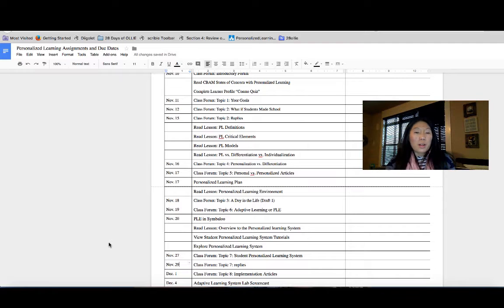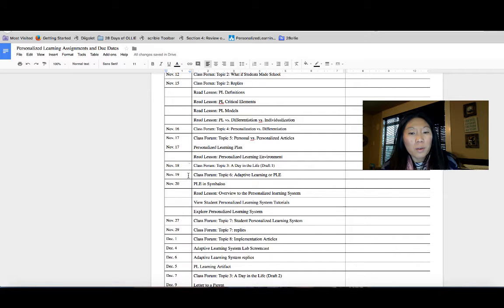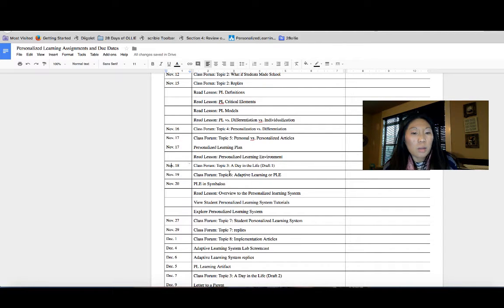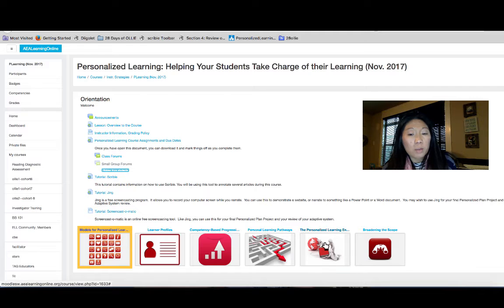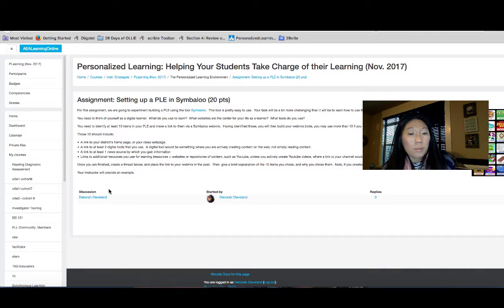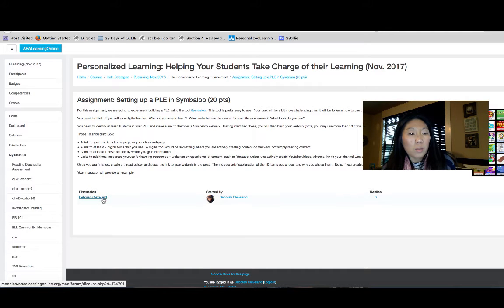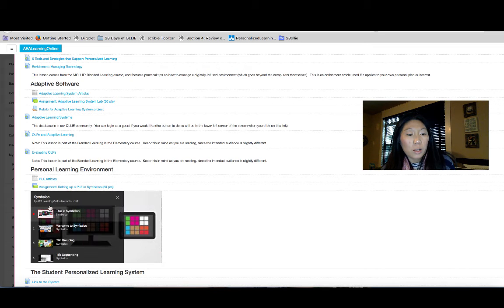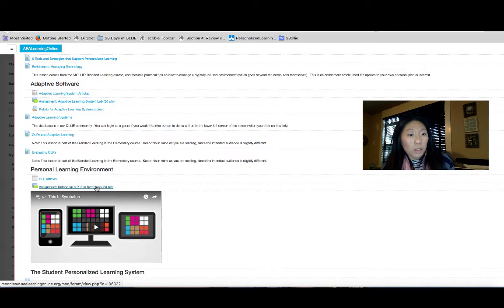Week 3 Update